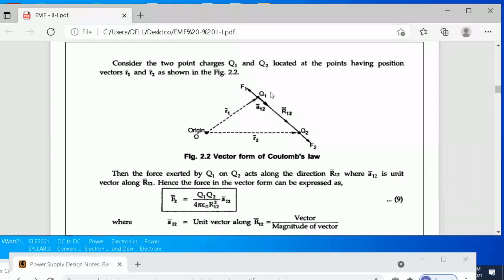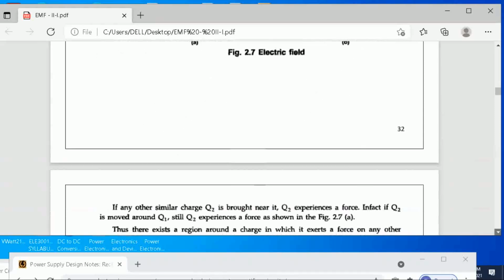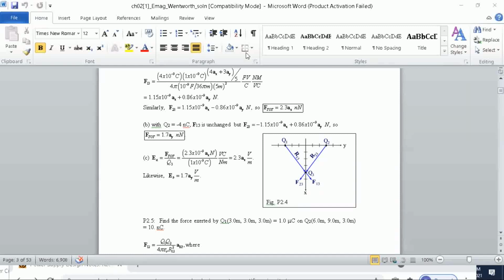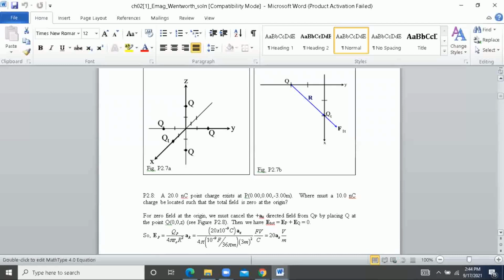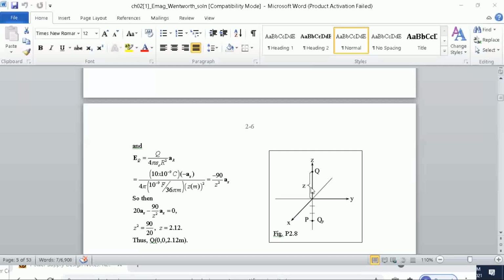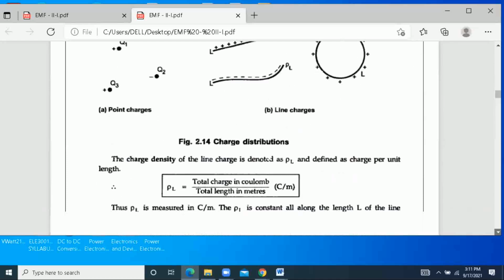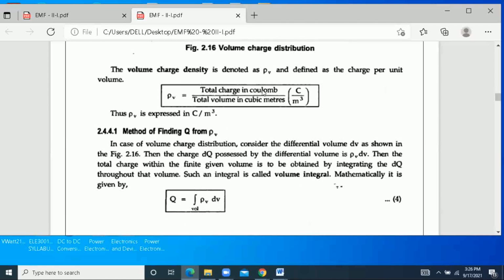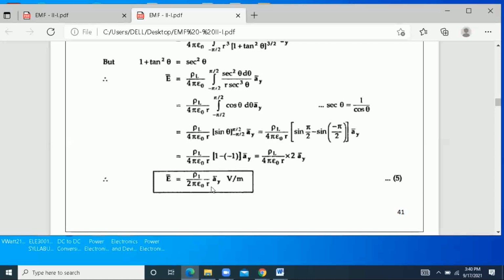Electromagnetics 1 (ELE3001) - Lecture 3 - Vector Algebra, Electric Field Intensity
In today's lecture Dr. Watt did both the lecture and some practice questions. He began with Vector Algebra using the Cartesian Coordinate System, and the topic of Electric Field Intensity. While lecturing on Electric Field Intensity, the topics of Point Charges, Line Charges, Surface Charges, and Volumetric Charges were covered.